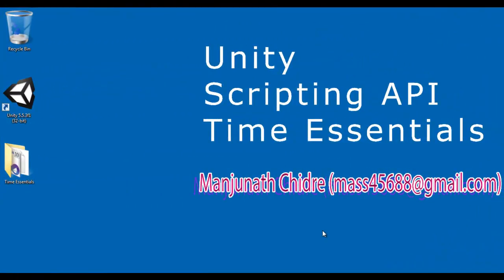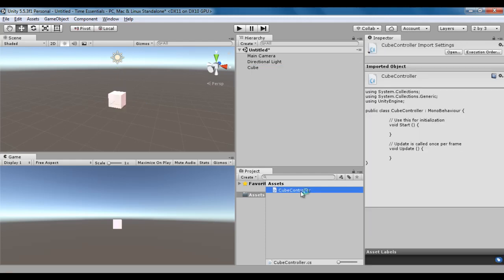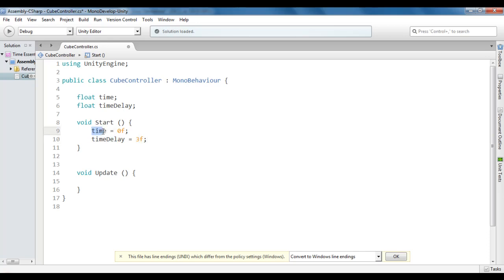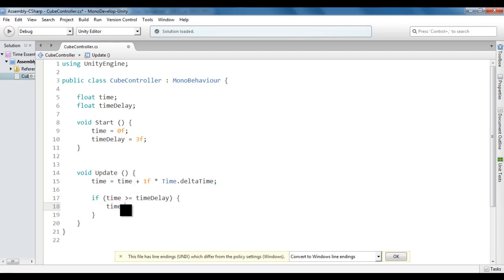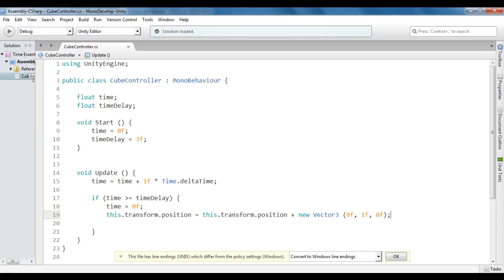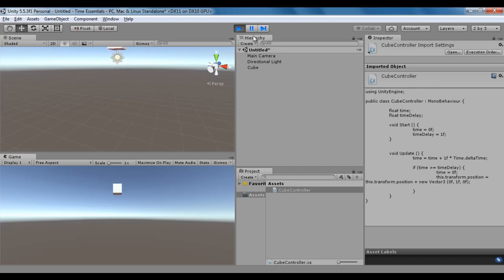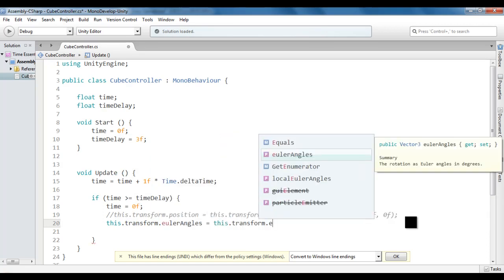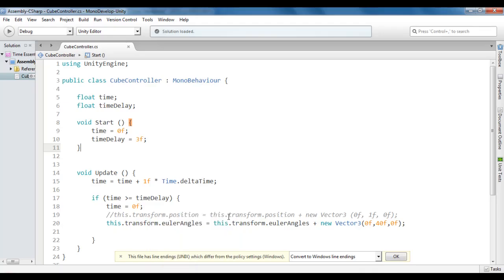How to add Delay in Unity Update() function - Unity Scripting API Time Tutorial 09 🚀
► Learn to add delay in Unity’s Update() function! Discover techniques to incorporate delays and pauses, essential for timed events, animations, and improved game flow control. Enhance your Unity skills and game development projects effortlessly.